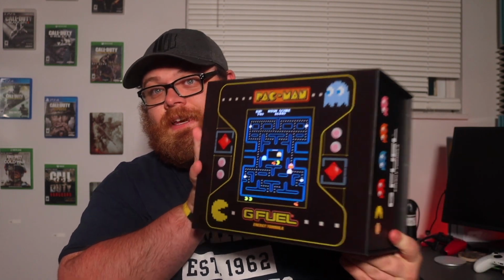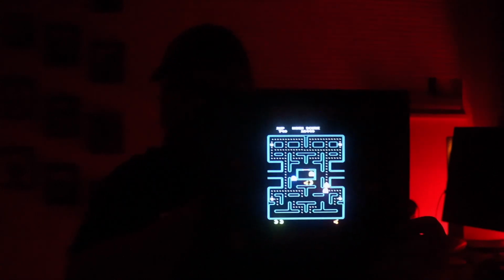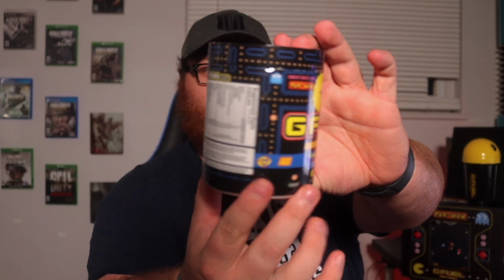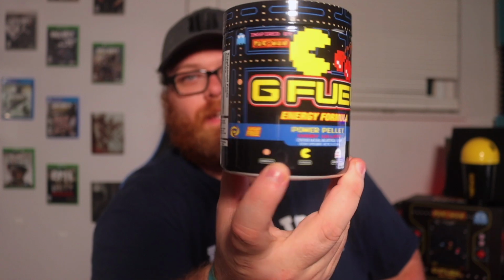Power Pellet GFuel Collectors Box! Unboxing & Taste Test!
What is going on guys! In this video we will be doing our Unboxing and Taste Test over the Power Pellet GFuel Flavor!